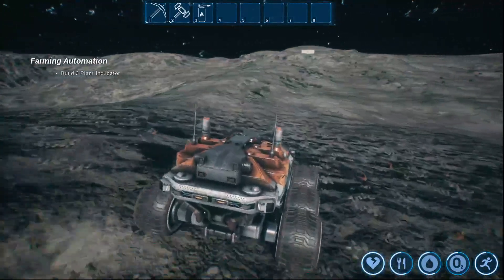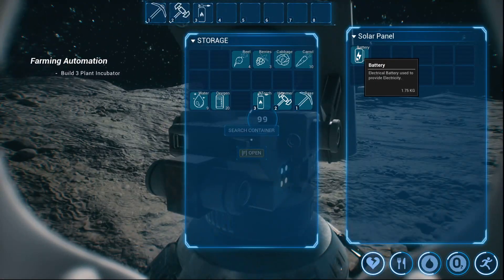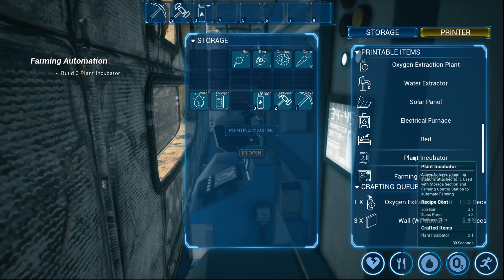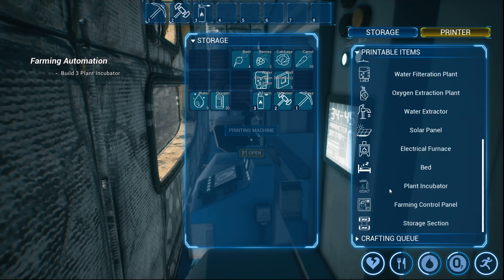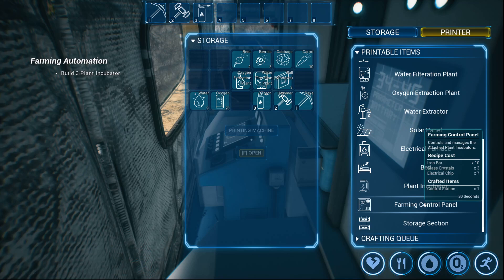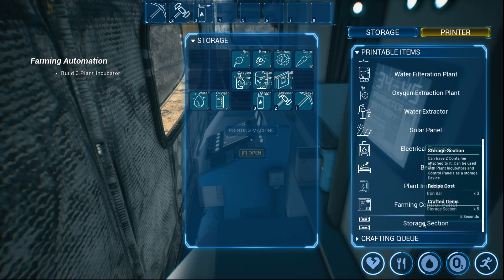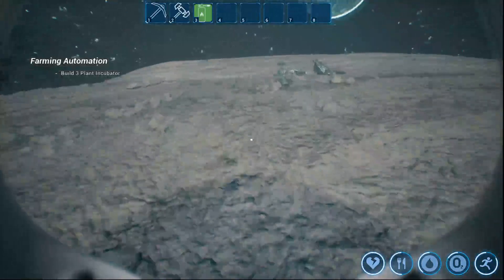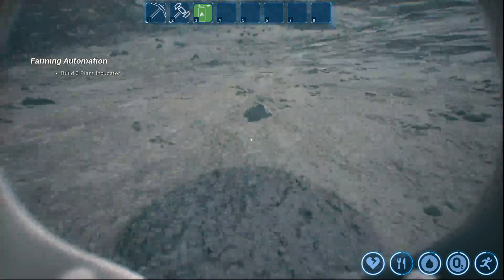Moon Farming Prologue ( Survival Building ) Part 6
I am taking a look at the new and very updated Moon Farming Prologue. We will land on the moon learn some fast basics so I can setup a new real base and starting farming. I'm sure that nothing will go wrong with the moon or any other test buildings on it at all.